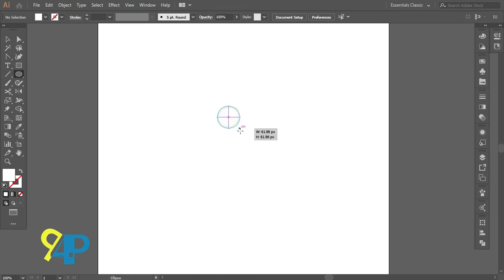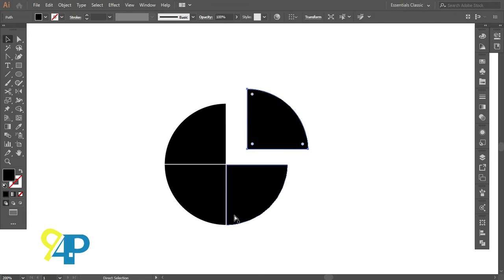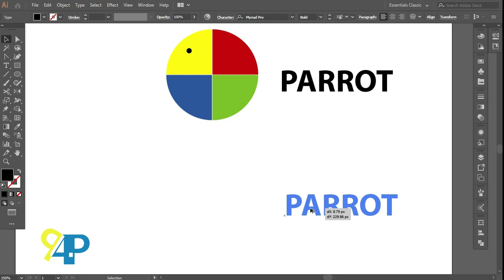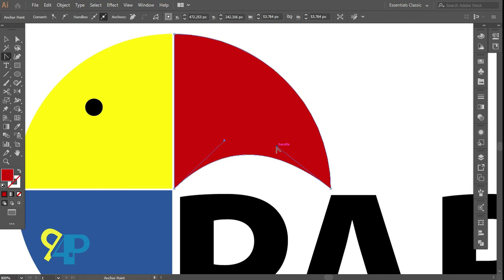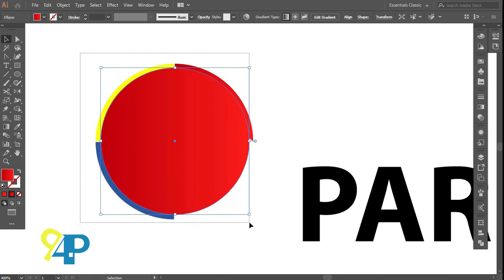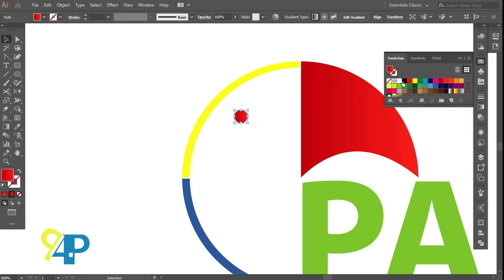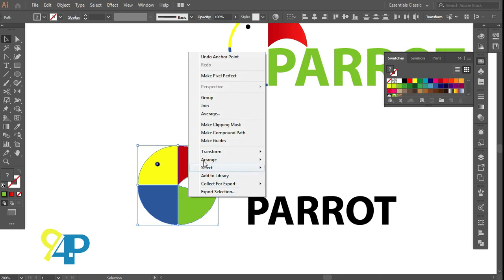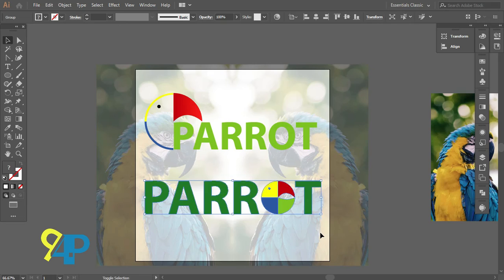How To Design A Minimalist Logo - Illustrator Tutorial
Hello,
This video tutorial is about how to design a Minimalist Logo in adobe illustrator. By very simple way, you can draw a minimal logo of a parrot. Same technique can be used for other minimalist logo too.

Steps followed in this tutorial:
1. I have drawn an ellipse  (L)
2. I have drawn a line by line segment [ \ (backslash) ]
3. The line was expanded
4. Pathfinder tool was used to divide the ellipse (Shift+M)
5. Path of shape was moved by anchor point tool (Shift+C)
6. Gradient tool was used  (G)